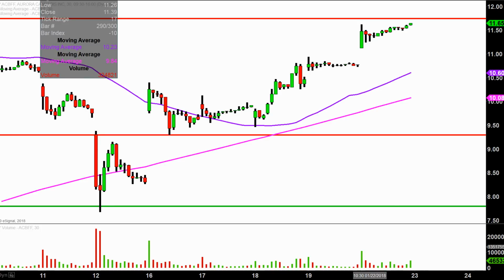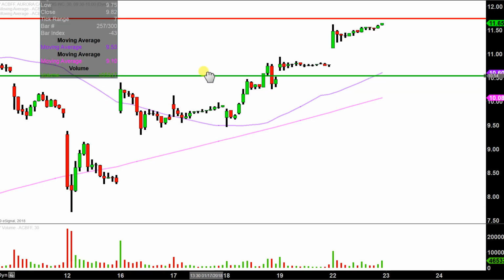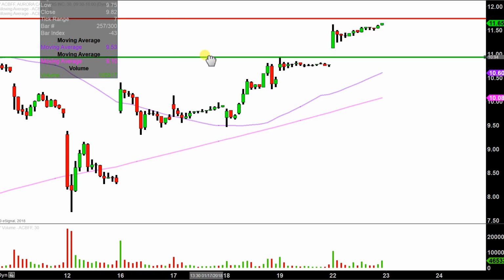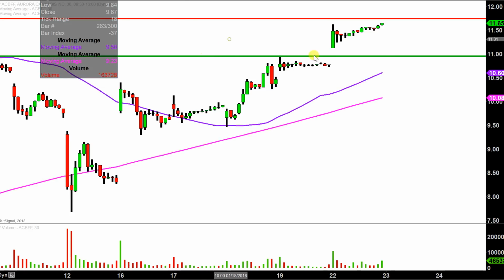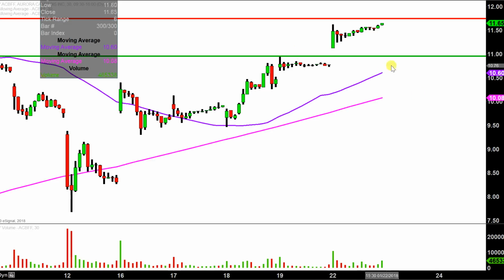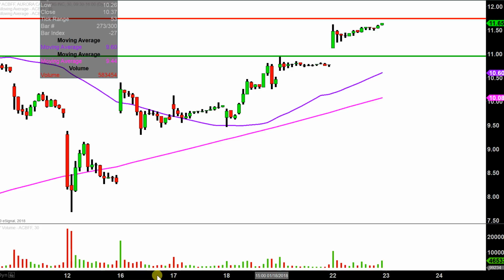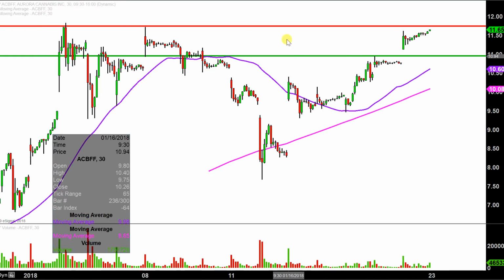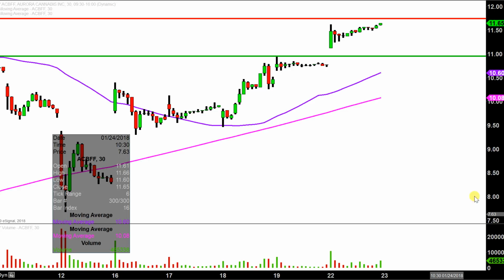Aurora Cannabis Inc - ACBFF Stock Chart Technical Analysis for 01-22-18